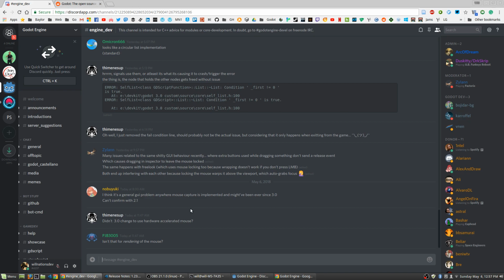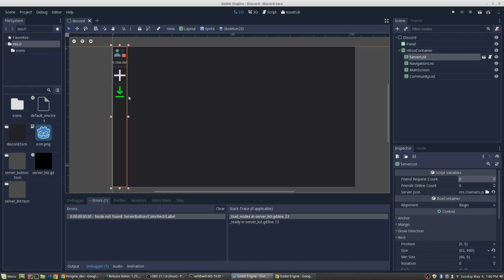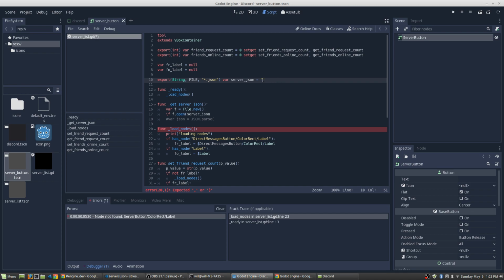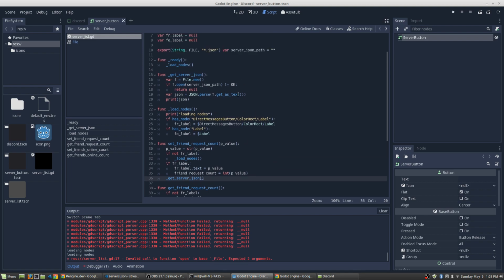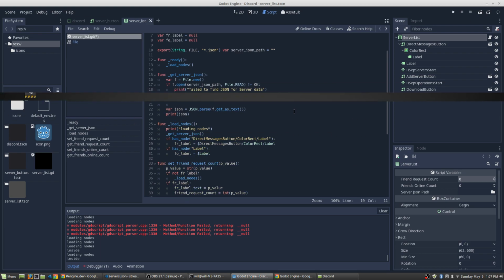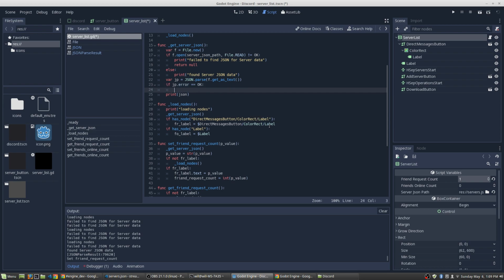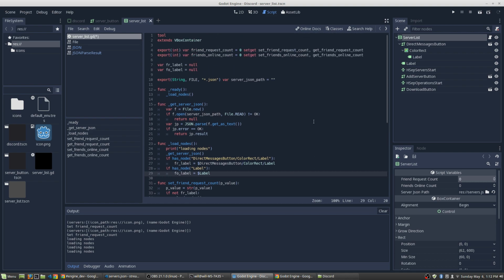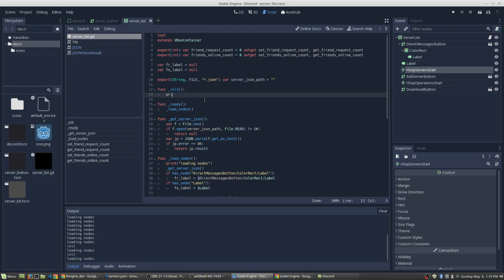Godot Stream: Discord Tool App, Part 2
We make a bit more progress, but unfortunately, the stream gets cut short. Sorry folks!